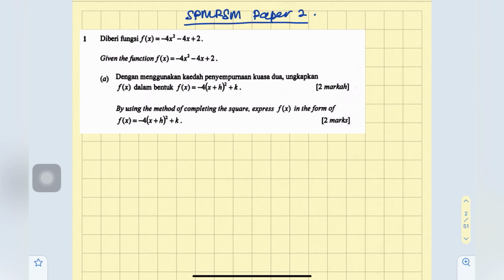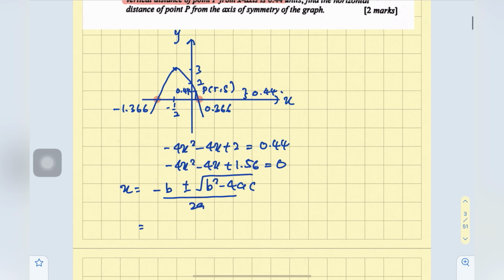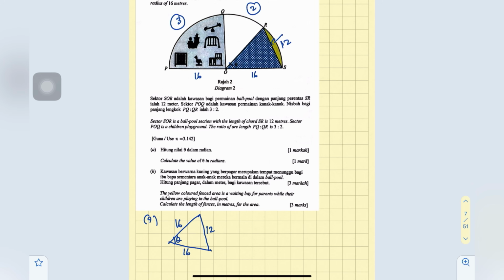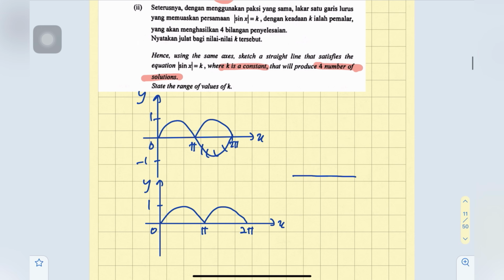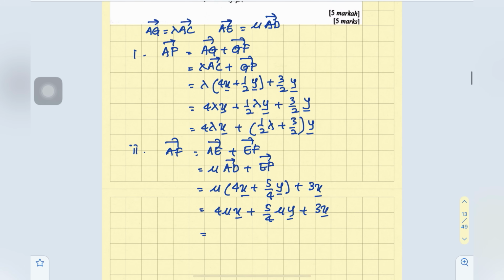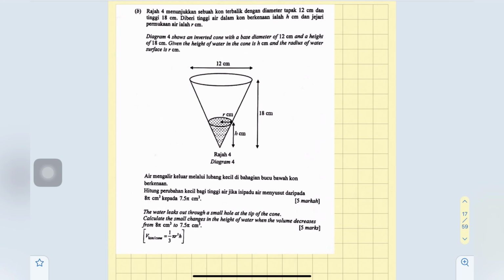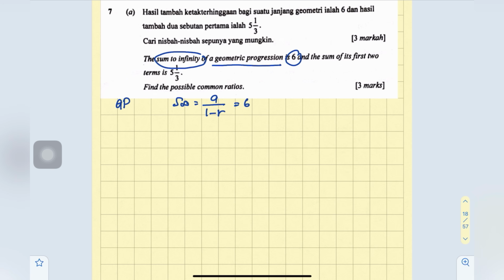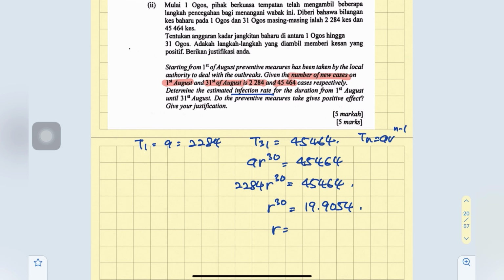SPM Trial Add Math MRSM 2021 - Paper 2 (part 1 of 2)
Timestamps:
0:00     Question 1
8:36     Question 2
12:33   Question 3
17:16   Question 4
21:01   Question 5
30:20   Question 6
39:56   Question 7